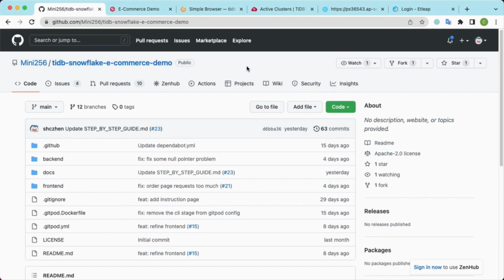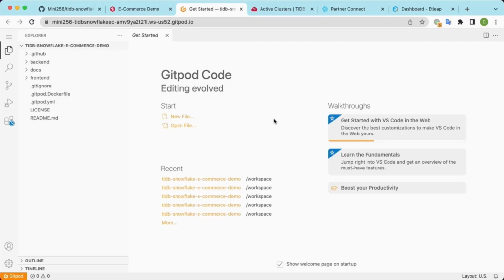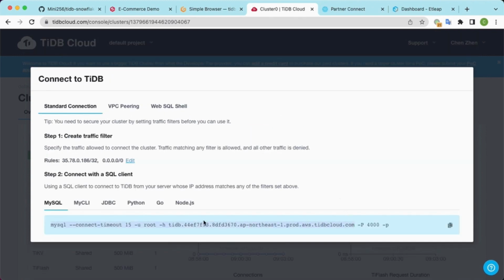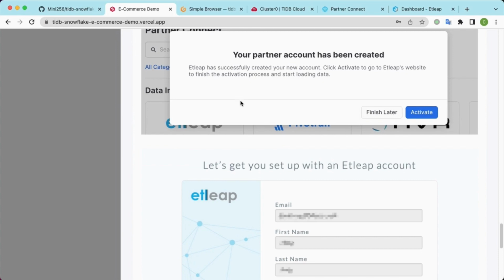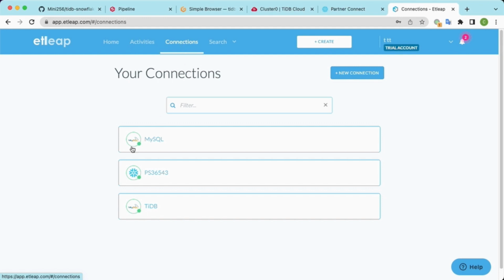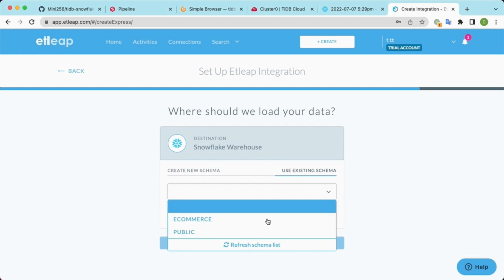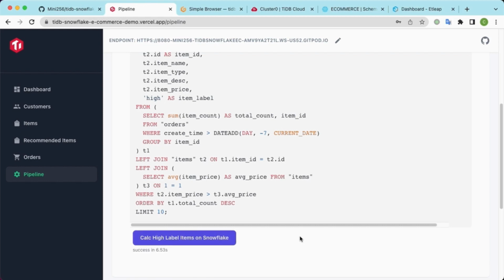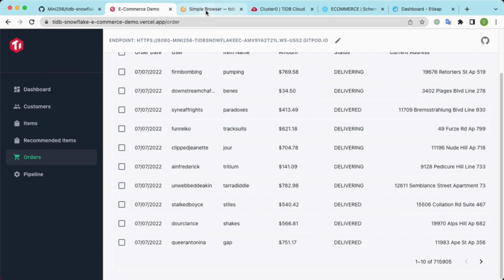Quick Demo - TiDB and Snowflake E-commerce App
This demo creates an online e-commerce system using TiDB's OLTP capabilities along with Snowflake's offline analytics capability. Combining TiDB and Snowflake makes for a surprisingly capable environment.

You can run the demo yourself by going to Mini256's GitHub and cloning the tidb-snowflake-e-commerce-demo repository. Here's the link: